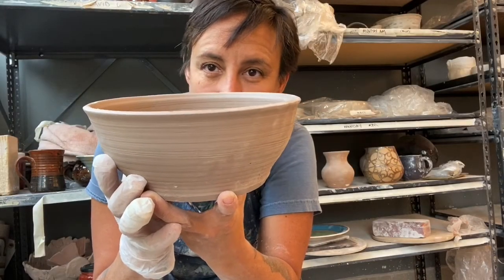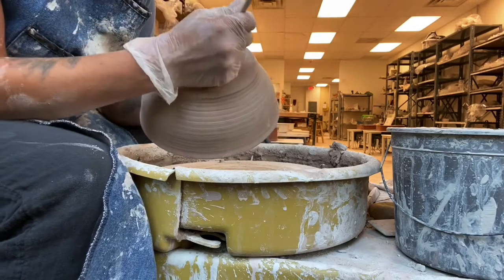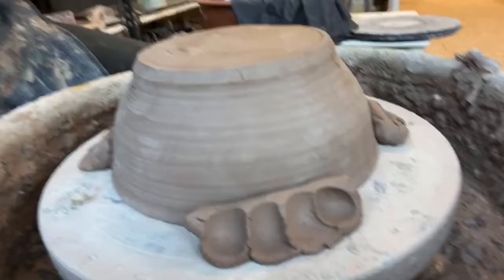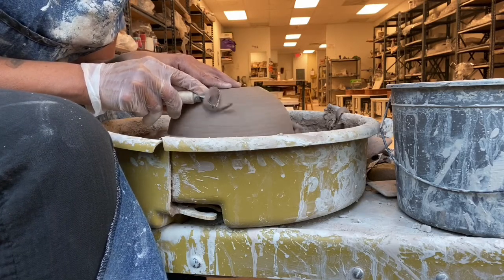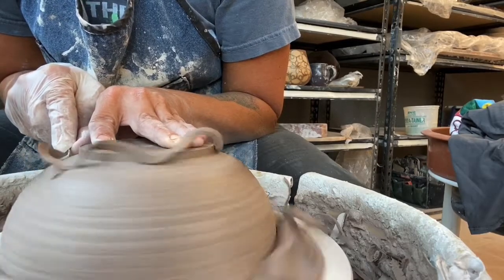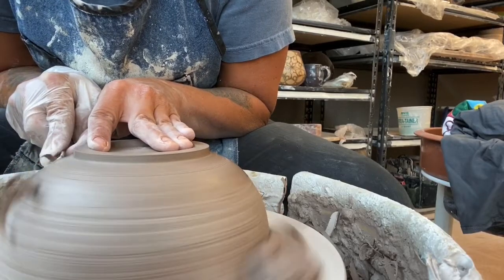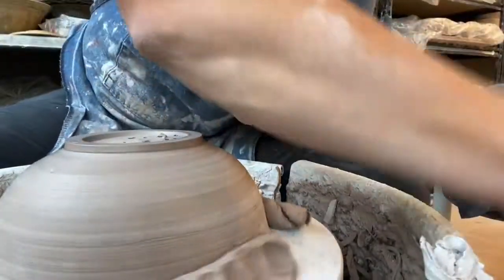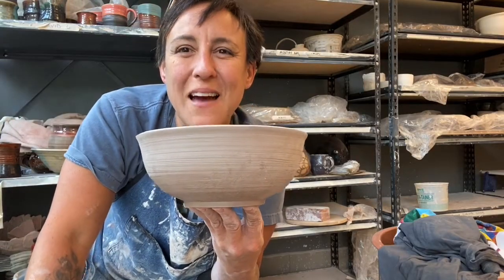Trimming A Bowl. Beginner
Trimming for Beginners Melanie will show you how to trim a beginner bowl (with lotsa extra clay) Show you where the foot should go and how to set yourself up for a Magical experience!